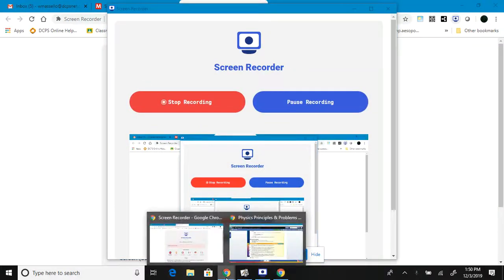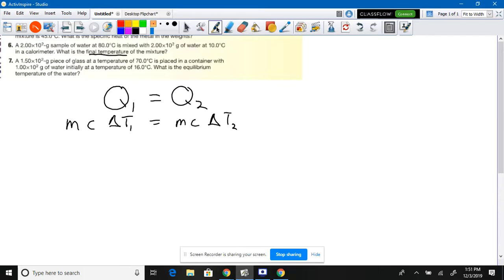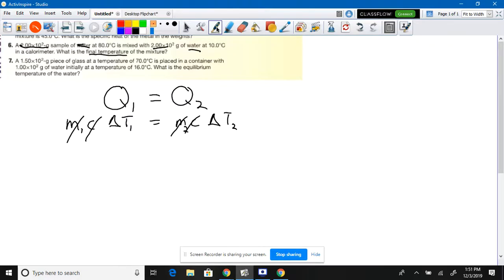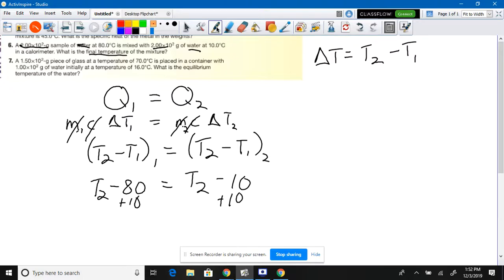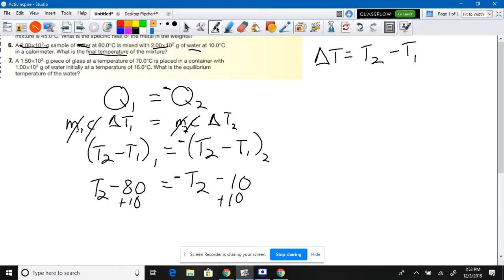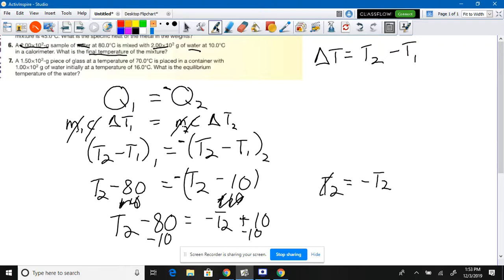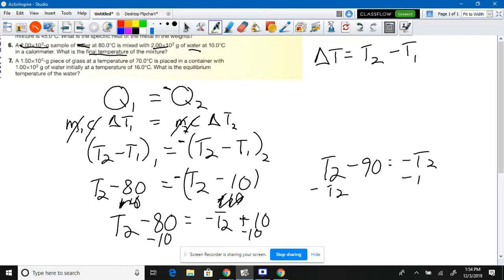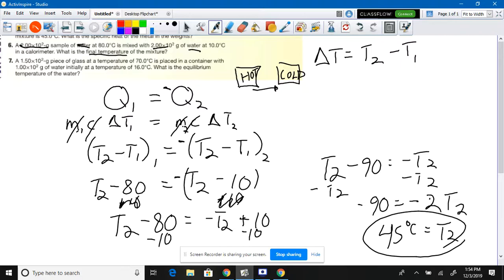Heating Exchange Qout =-Qin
Mixing Hot and cold water. Second law of Thermodynamics